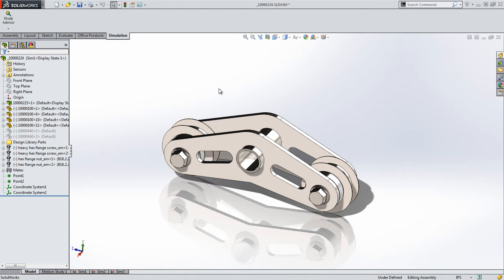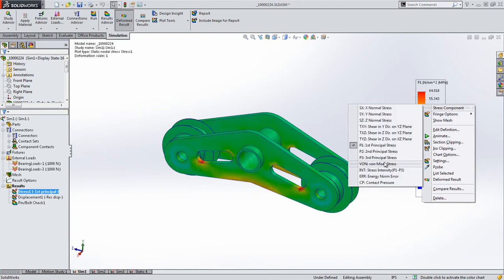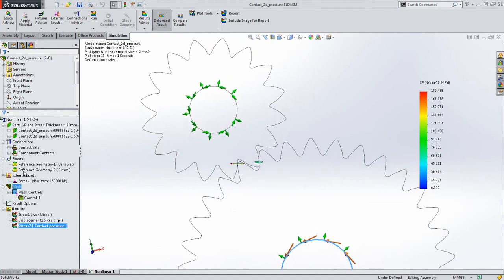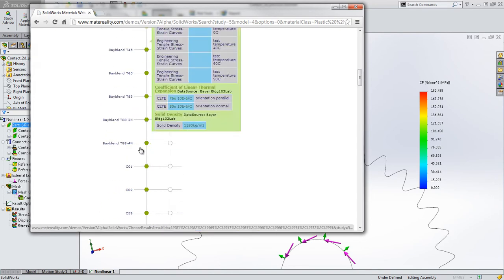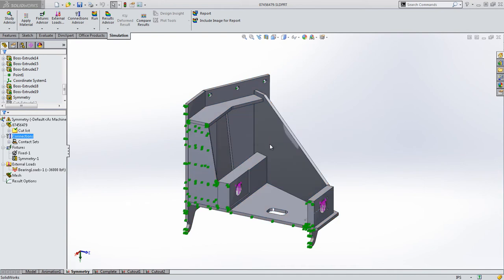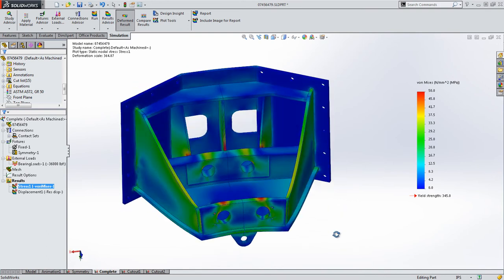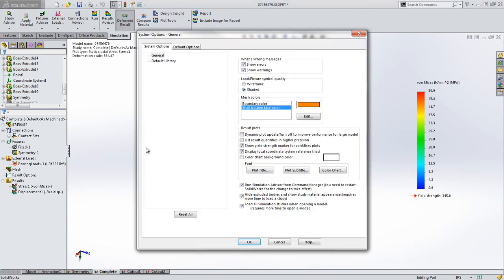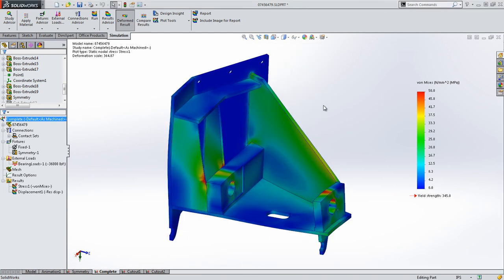SolidWorks 2014 What's New - Simulation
Simulation enhancements made in SolidWorks 2014